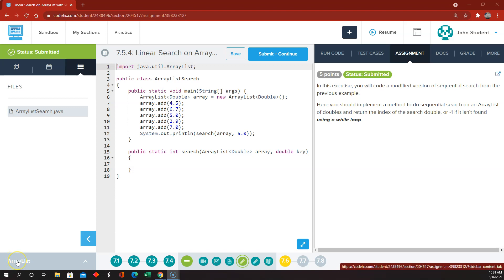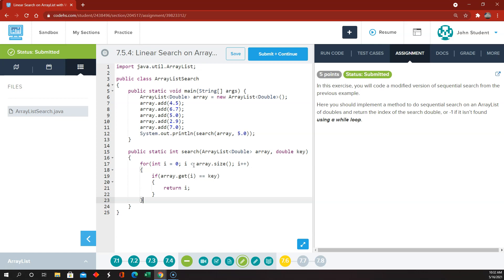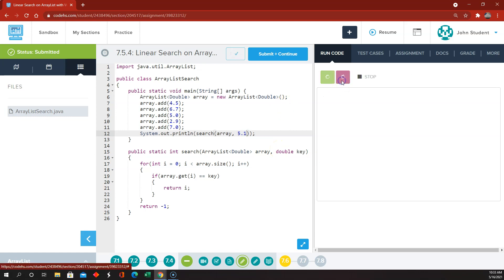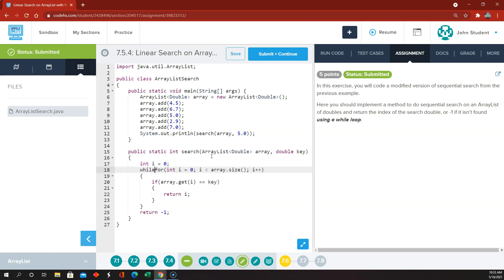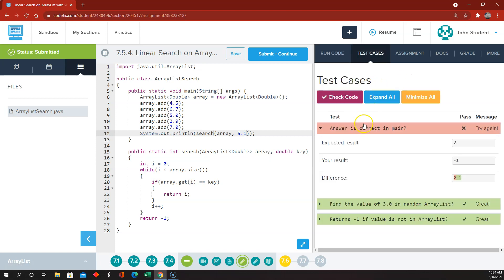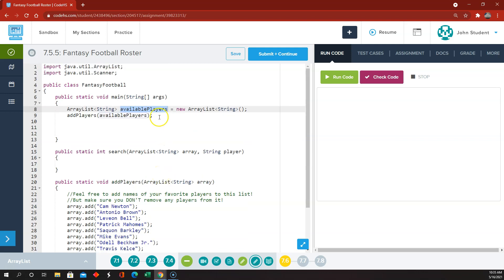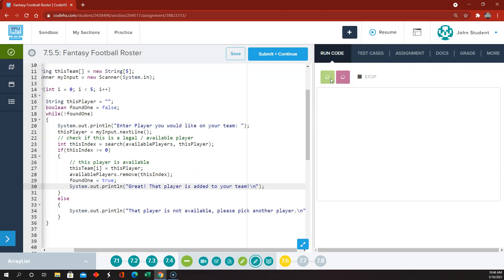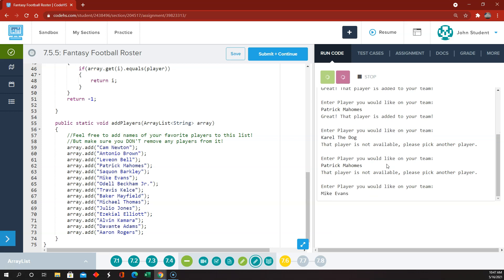CodeHS Nitro 7 5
A couple quick examples to get you through Nitro 7.5